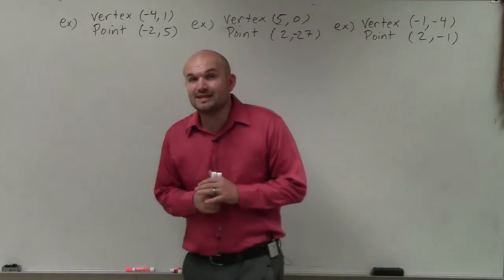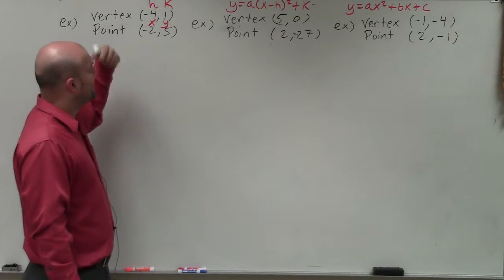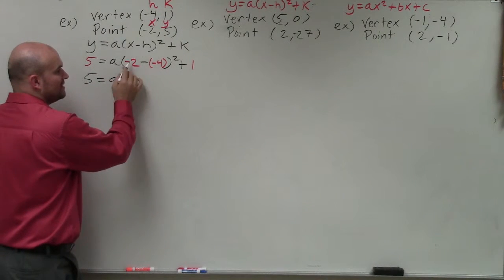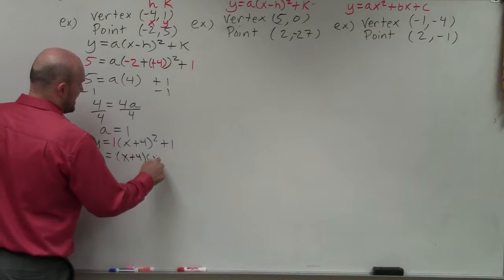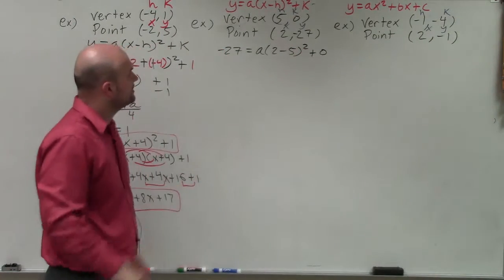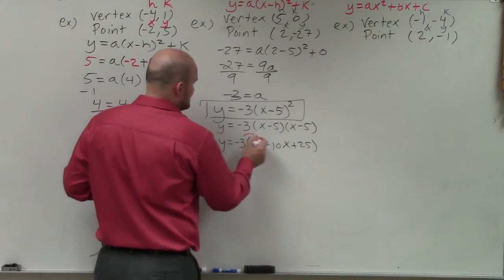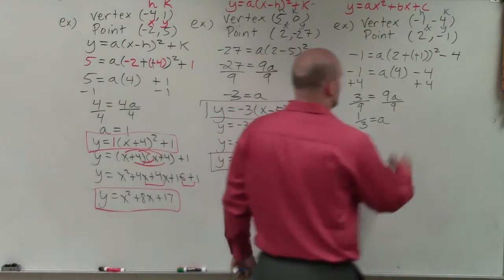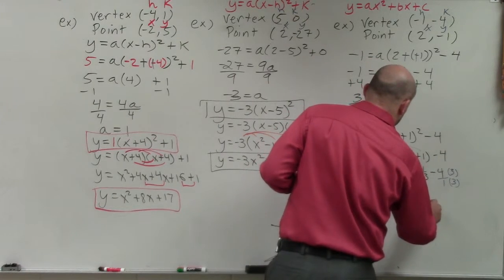MASTER How to write the equation of a parabola in vertex and standard form given the vertex and thro